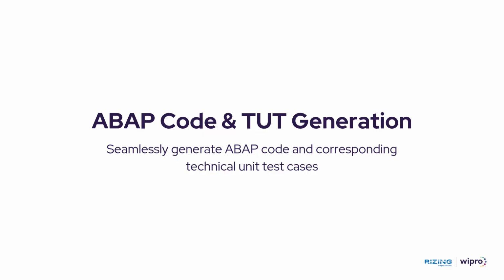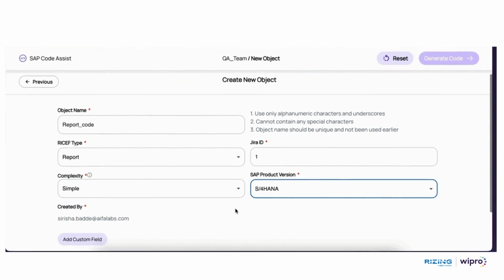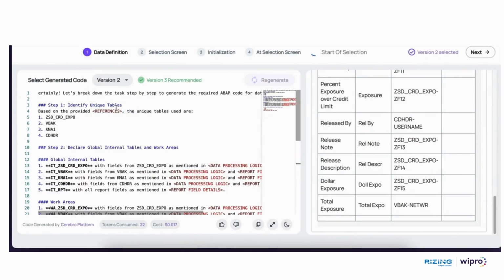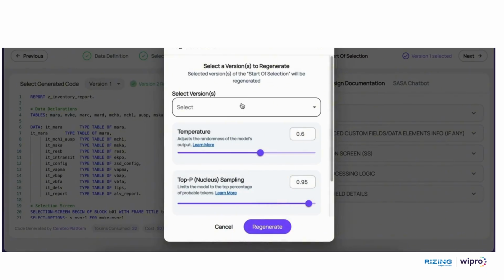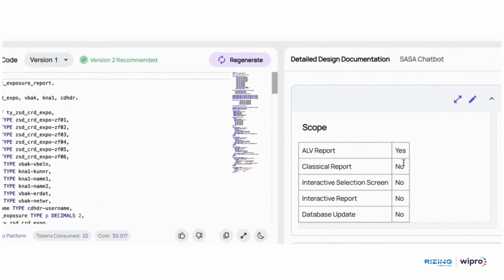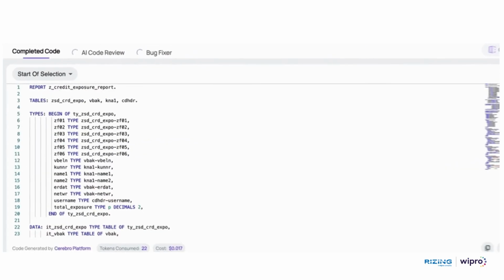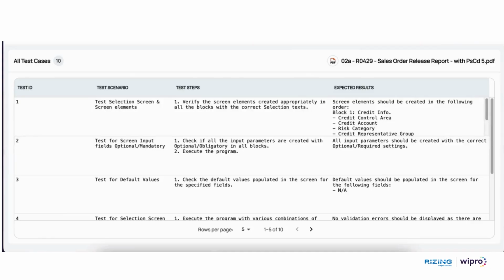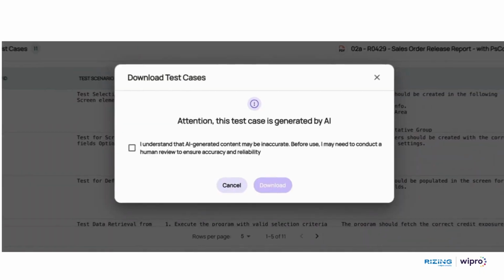Rizing with Wipro ABAP Code and TUT Generation I Detailed Demo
Discover how Wipro is revolutionizing SAP development through AI-powered ABAP code and TUT (Technical Unit Test) generation. In this demo, we showcase how Wipro's intelligent automation tools are streamlining SAP workflows, accelerating delivery timelines, and improving code quality with minimal manual intervention.

What You’ll Learn in This Video:
-How AI is used to generate ABAP code and test artifacts
-Step-by-step walkthrough of Wipro’s automation platform
-Key benefits for SAP developers, architects, and delivery teams
-Real-time examples of transforming SAP project velocity